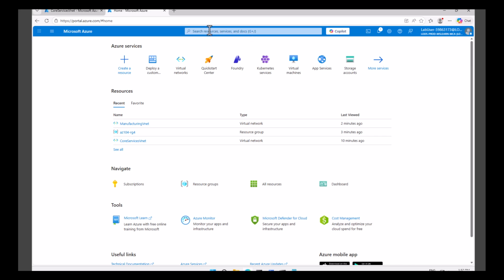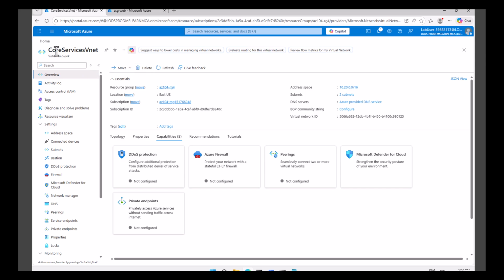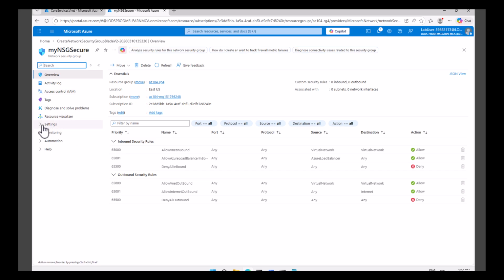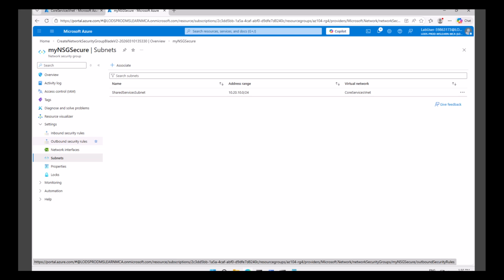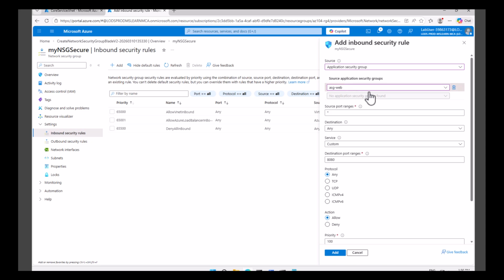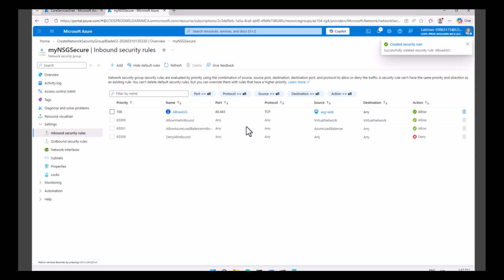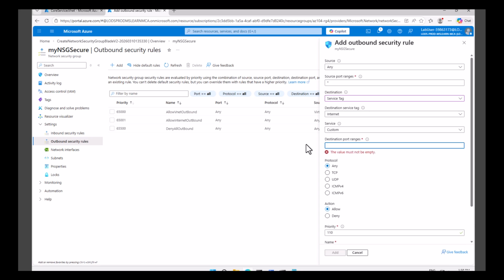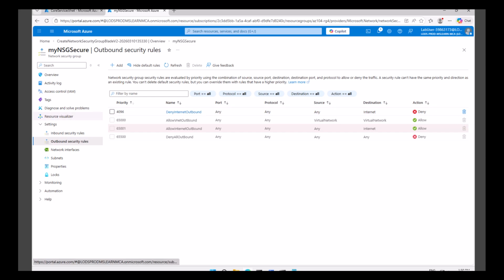AZ-104 Episode 16: Application Security Group + NSG 🔥 Full Communication Setup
In this video, we learn how to create and configure communication between Application Security Groups (ASG) and Network Security Groups (NSG) in Microsoft Azure.

You will learn:

* What is a Network Security Group (NSG)
* What is an Application Security Group (ASG)
* Difference between NSG and ASG
* How to group VMs using ASG
* How to apply NSG rules using ASG
* Step-by-step configuration of secure communication
* Real-world use cases for traffic control and security

Application Security Groups help simplify NSG rules and make network security easier to manage.

This is an important topic for AZ-104 certification and Azure Administrator roles.

Next video: Azure DNS 🔥